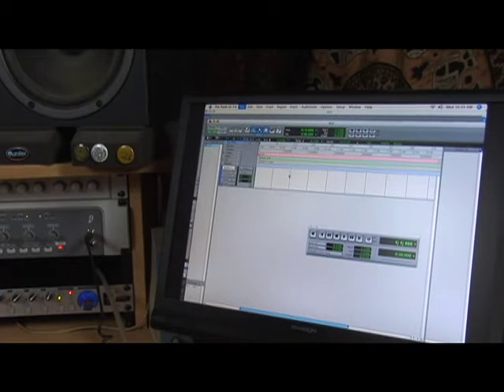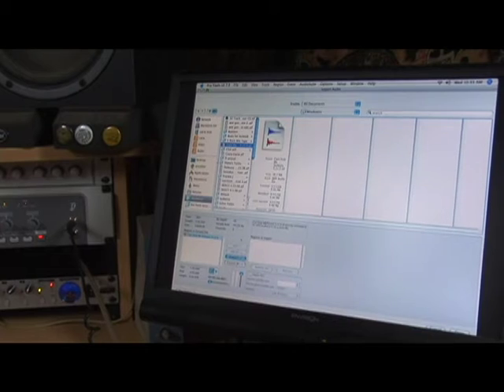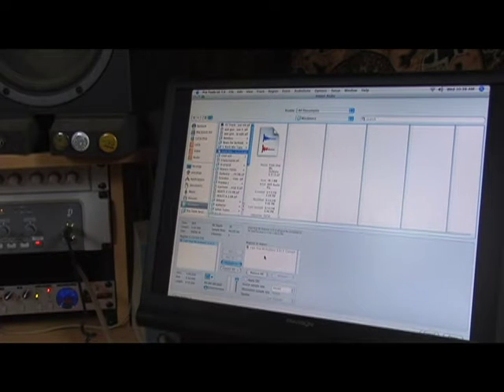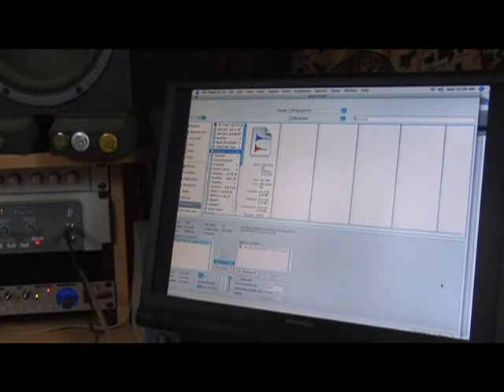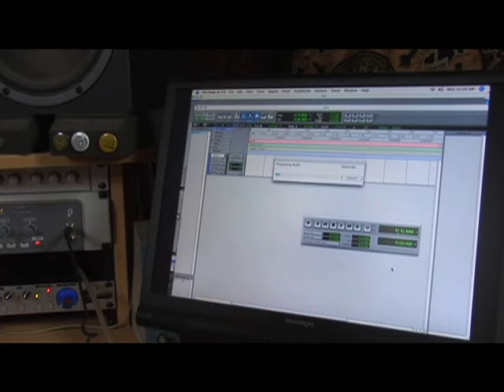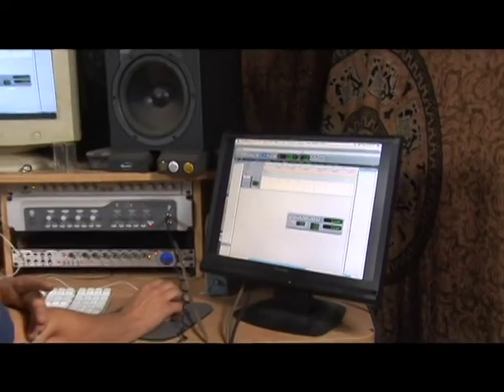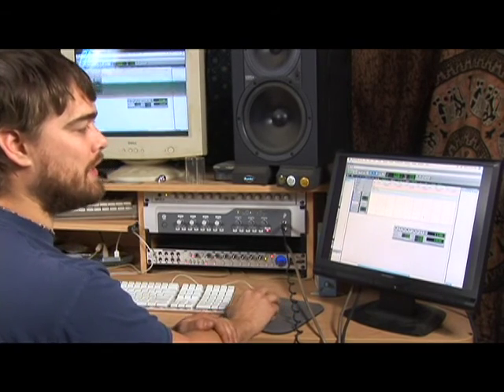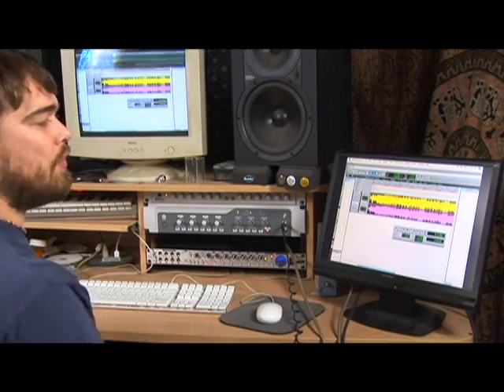Pro Tools Music Recording Software : Pro Tools: Importing an Audio File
When importing files into Pro Tools, users can adjust the bit rate and file type. Learn how to import a music file with Pro Tools in this free music recording software video from a professional musician.